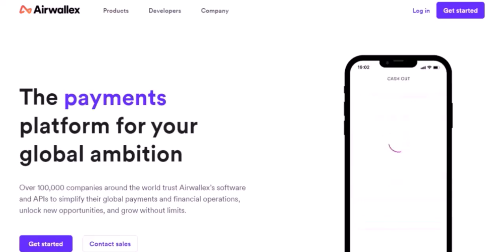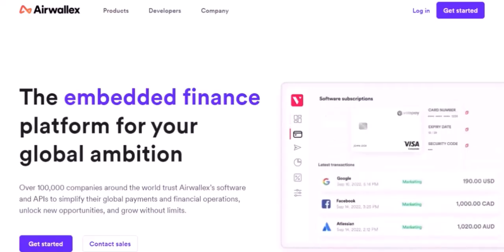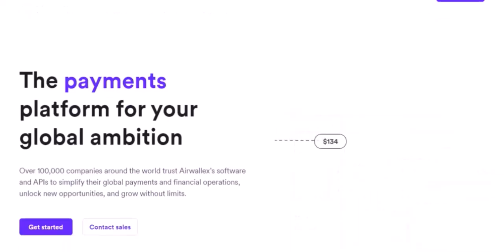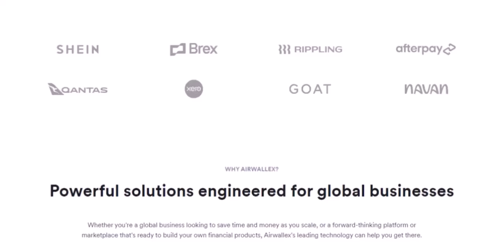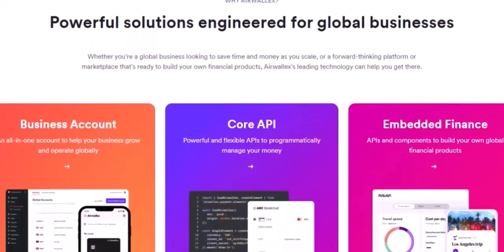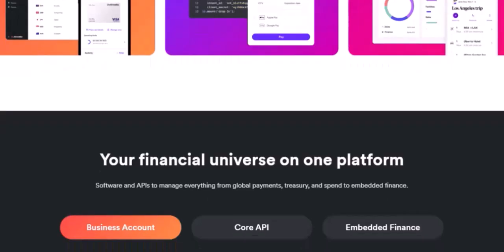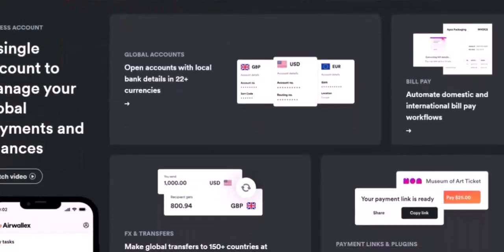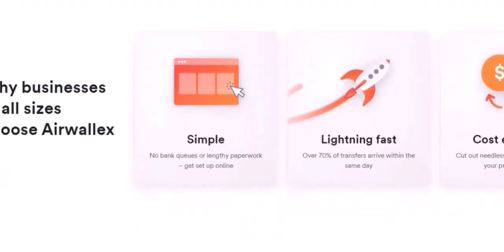Is Airwallex available in Kenya?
In this video we talk about Is Airwallex available in Kenya